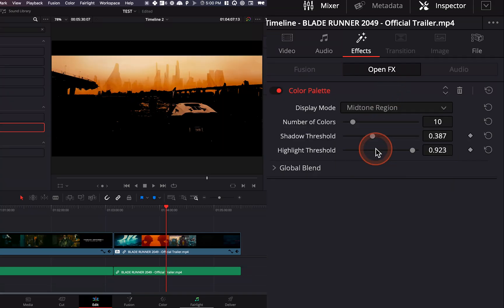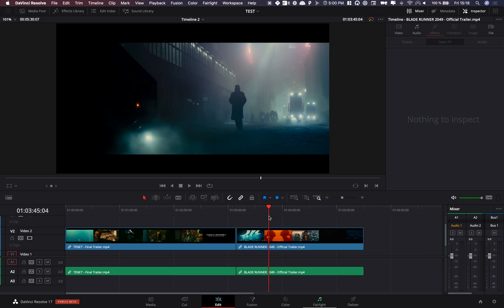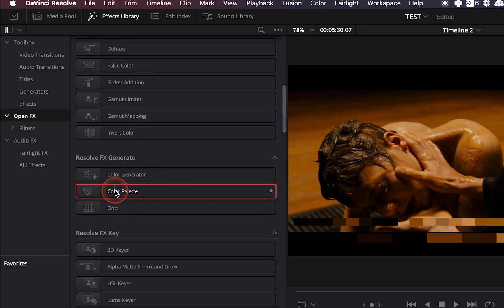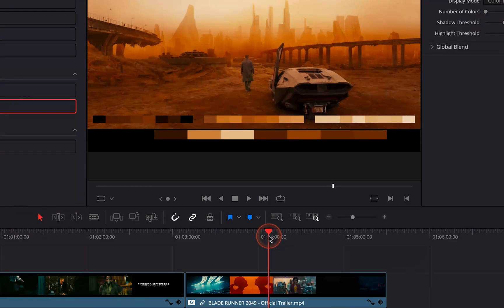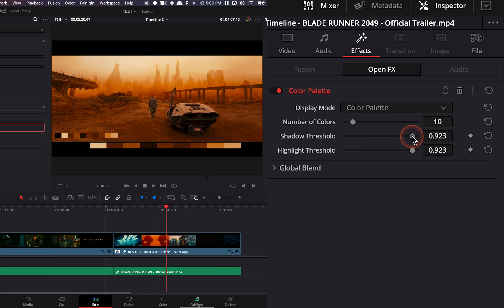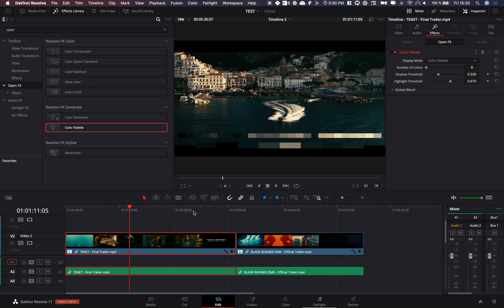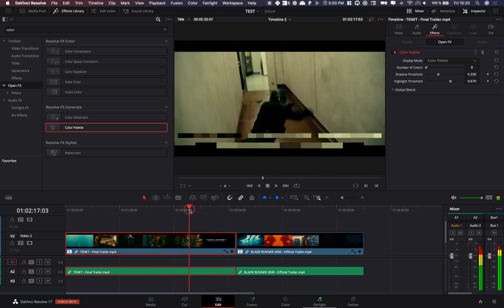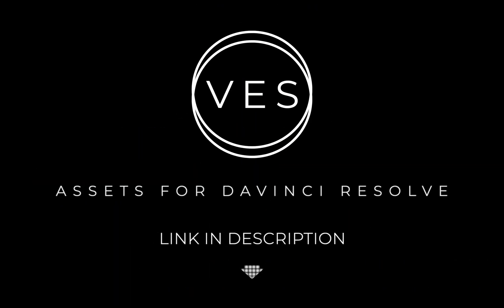How to extract Color Palettes from Movies in Davinci resolve?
In this Davinci Resolve Tutorial for beginner you'll learn how you can extract the color palette of a video.

If you want to get a better understanding of the colors and tones used in a movie you can bring it in Davinci resolve 17 and extract the Color Palettes to get a clear vision of the tone used in the movie.

00:00 - Intro
00:20 - How to extract Colors from a movie?
01:02 - Extract the color palette from Blade Runner
01:52 - Extract the color palette from Tenet
02:35 - Outro